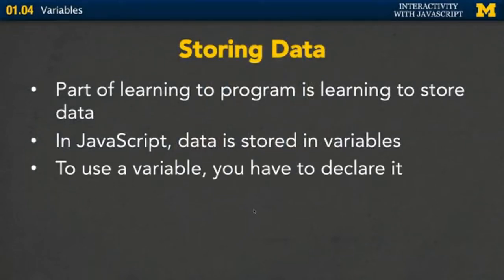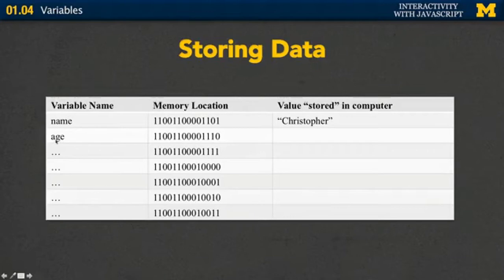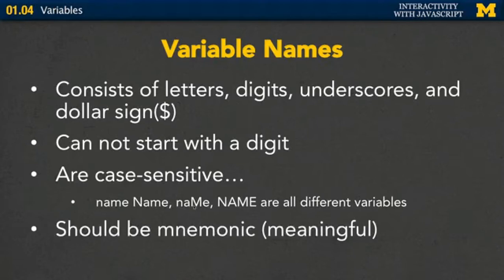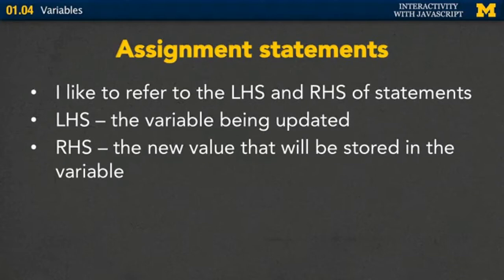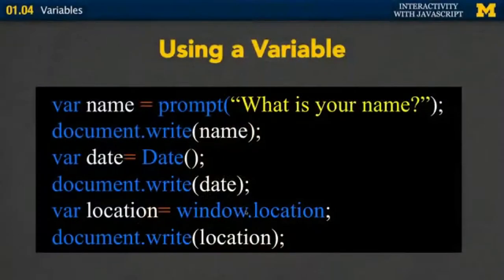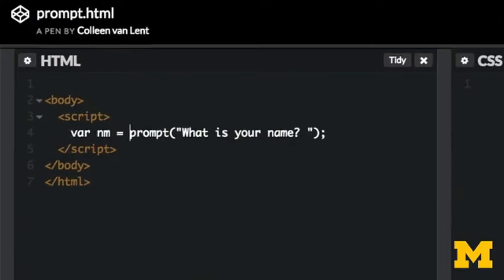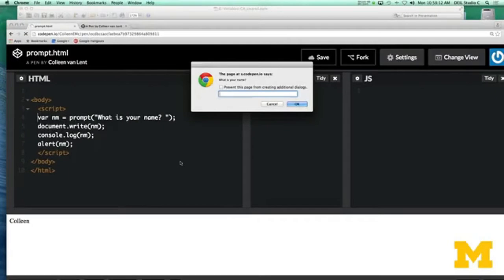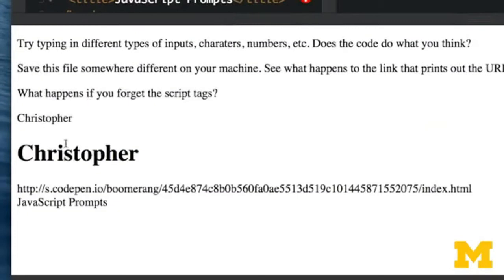Variables | Javascript For Beginners | Codeberry